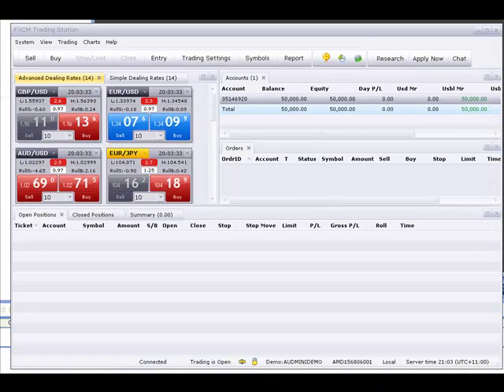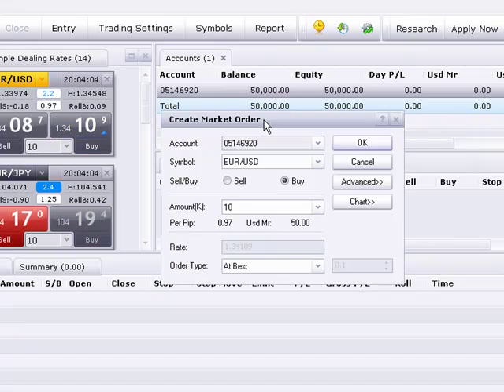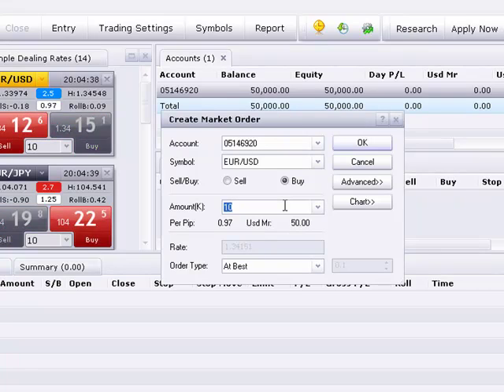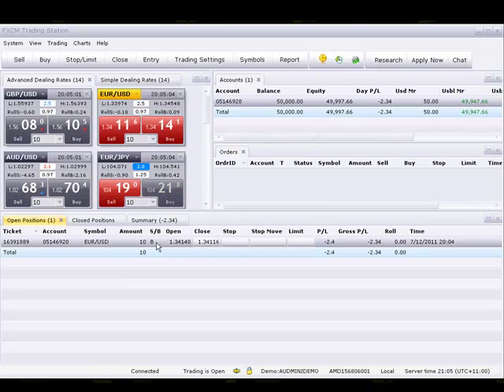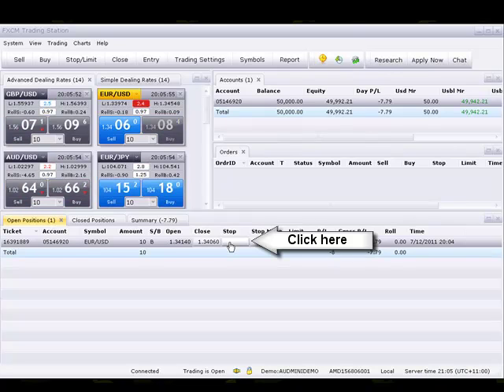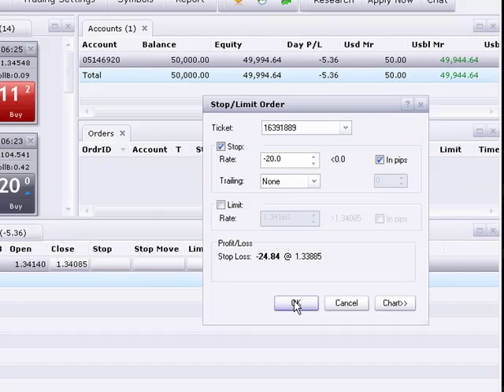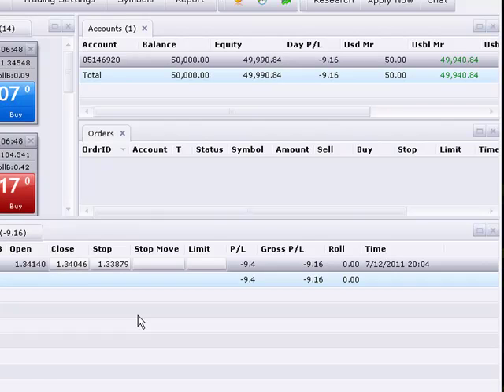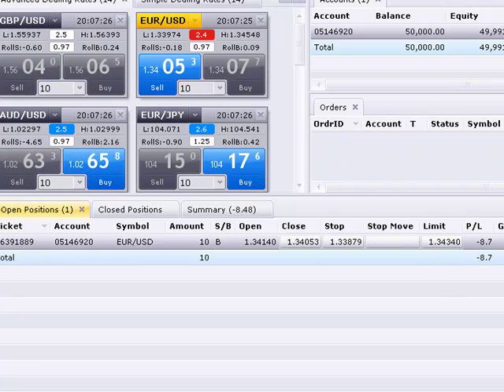PlacingTrades.mp4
This video discribes how to place trades on the Trading Station